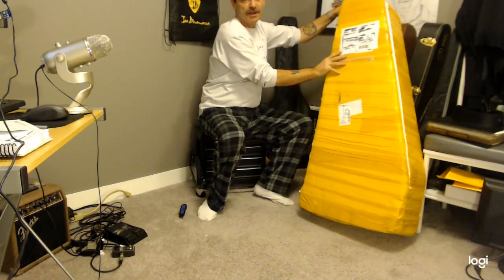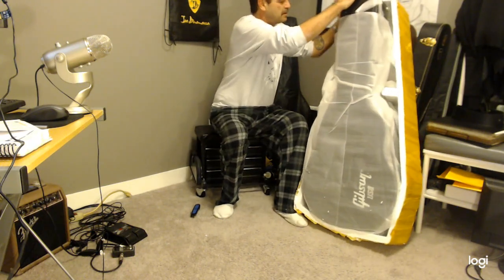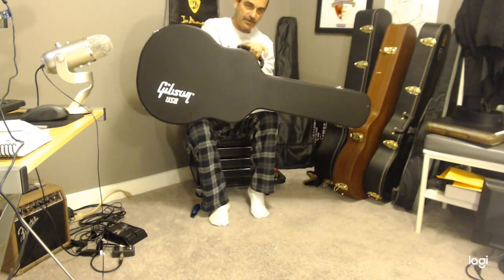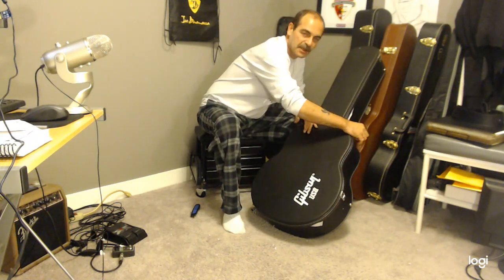Guitar Unboxing Chibson Not what I ordered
Do not order from China
Described as a Chibson, I just wanted a plain jumbo acoustic.
I have always loved the sound of a Jumbo acoustic Guitar.
After viewing this from China and only being a couple of hundred dollars, I ordered this. It was described as a J200 style guitar.
I asked that there be no Gibson logo anywhere. I also ordered a hard locking case that did not have Gibson logo on it when I viewed and ordered.
Very disappointed at first to see a logo on the case. I did not realize that there was a Gibson sticker inside the guitar and happy that the headstock at least said Pumpkin until I realized it was just a sticker covering up a Gibson Logo.
I am now stuck with a replica that sounds good, but unable and no desire to play with the counterfeit logos on it.
I hope to be able to somehow remove these logos and have a acoustic beater to play.